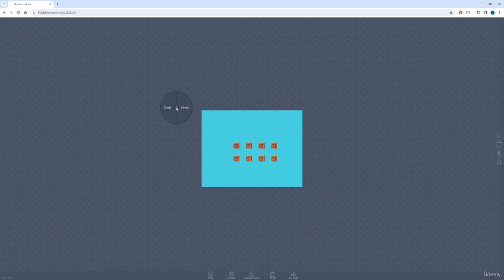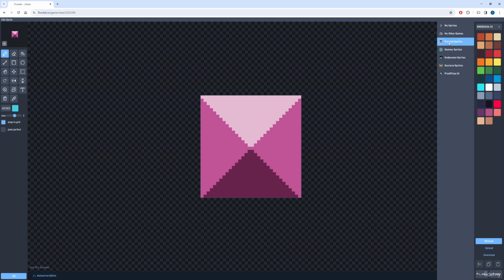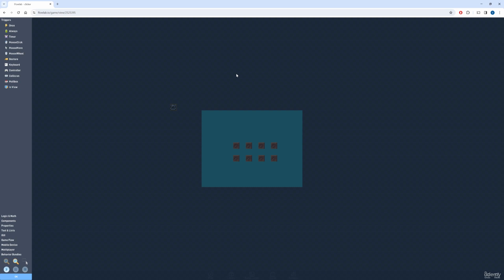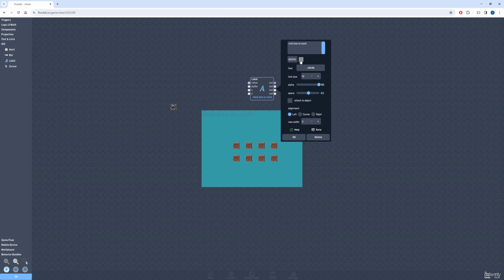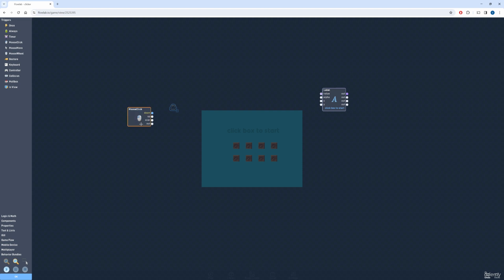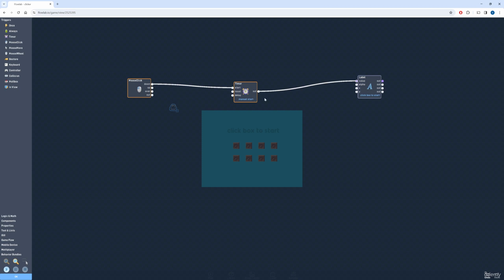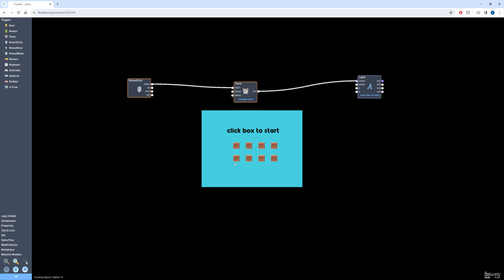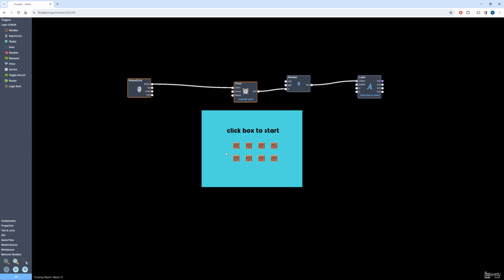Lecture 3 : Adding a Timer | STOP Paying $5,000 for a Tech Career: Get This Course FREE